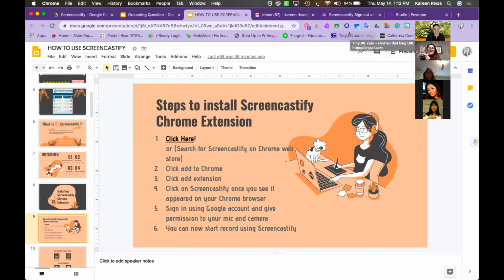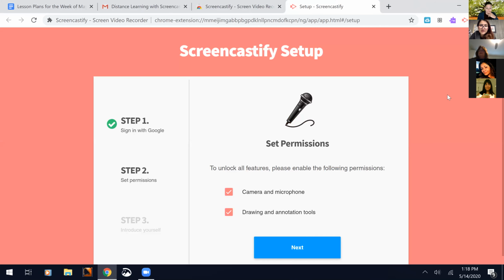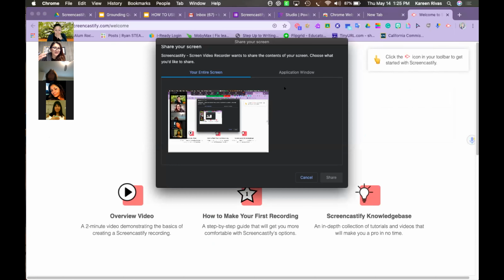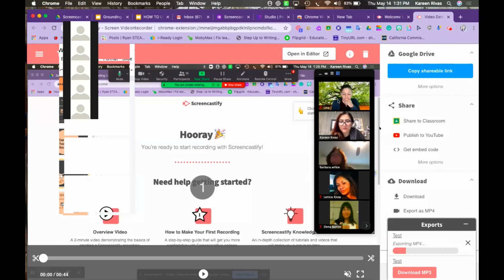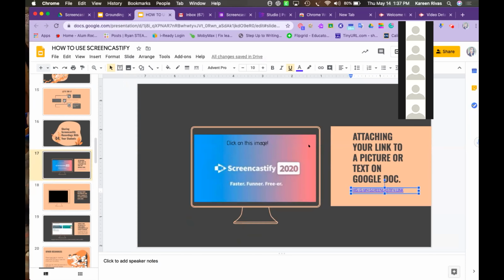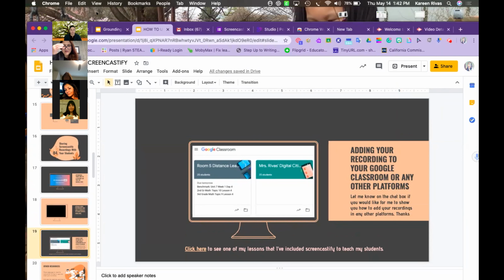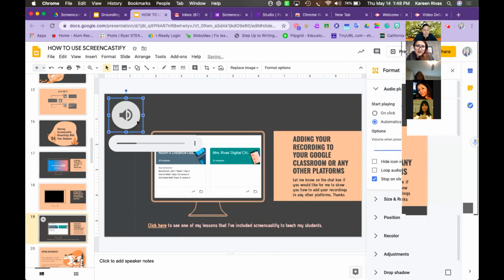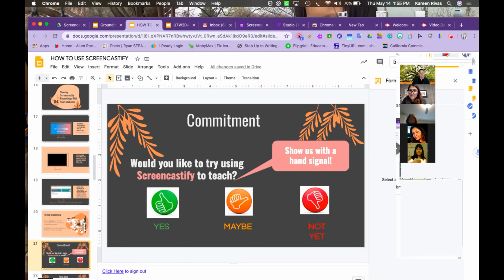Distance Learning with Screencastify